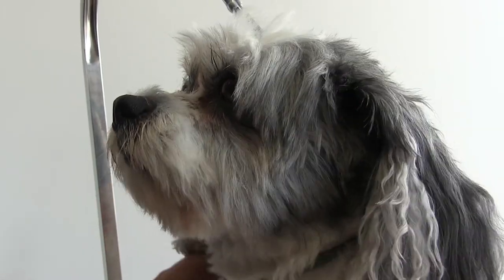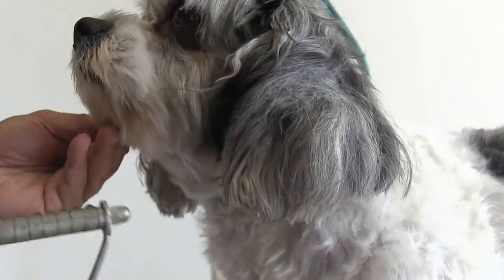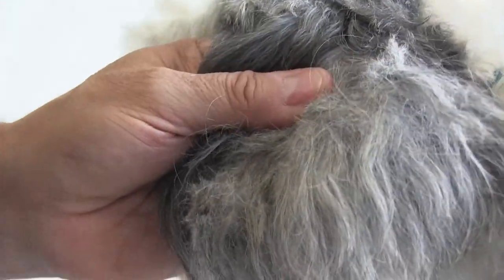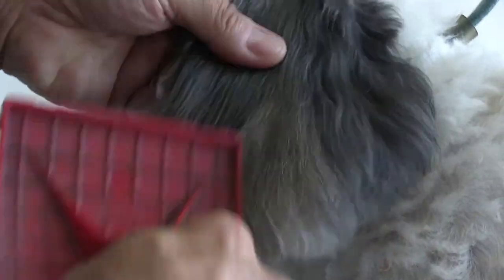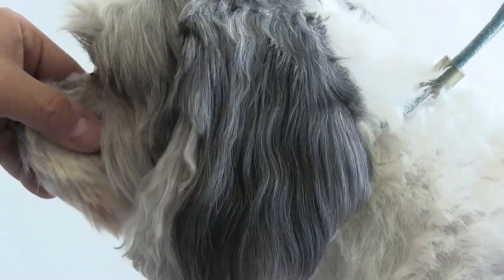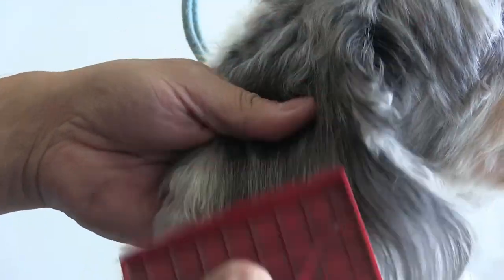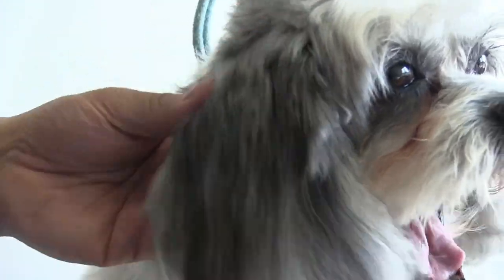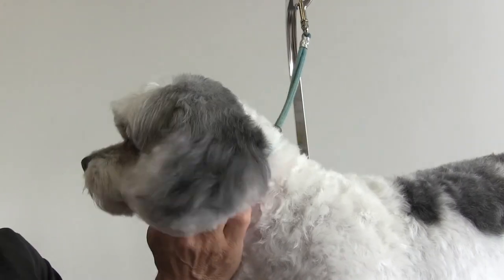How To Clip Matted Lhasa Mix Ears